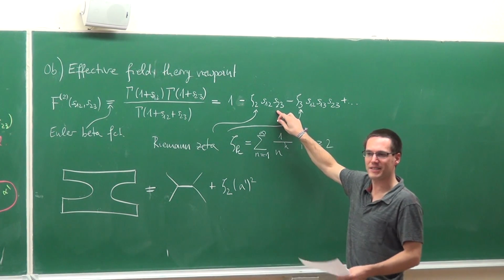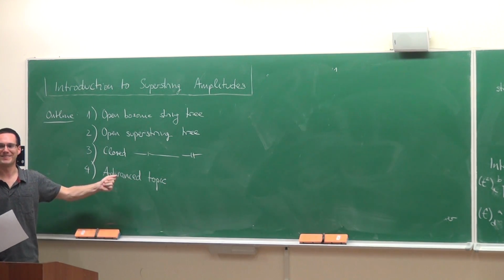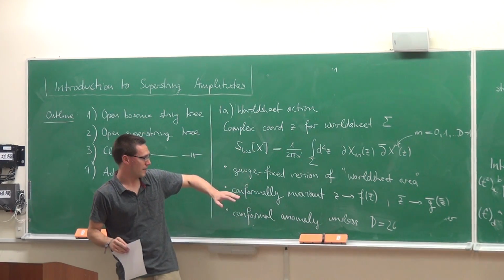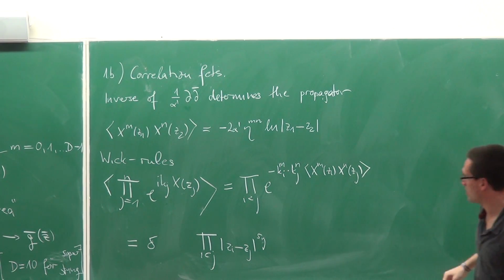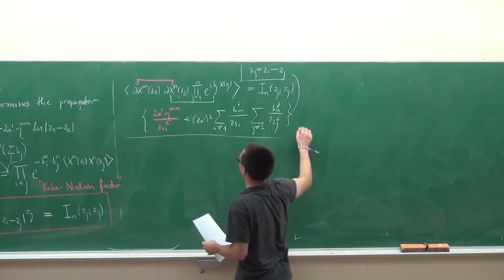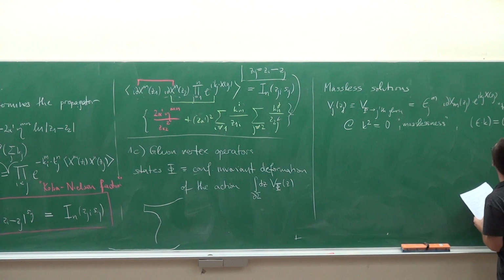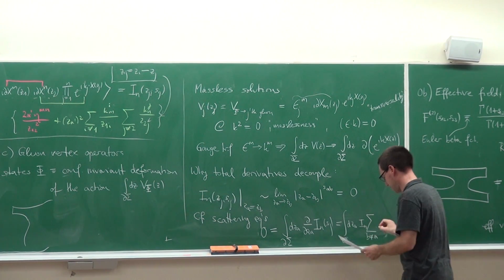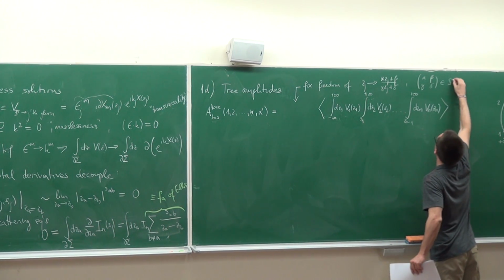Oliver Schlotterer, Introduction to Superstring Amplitudes I Part II